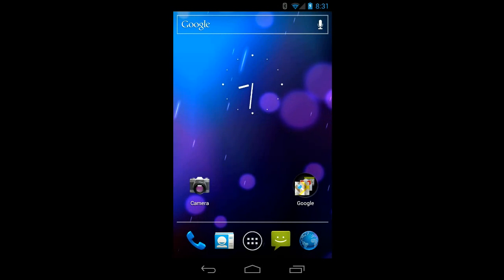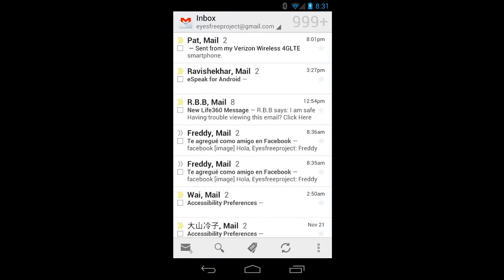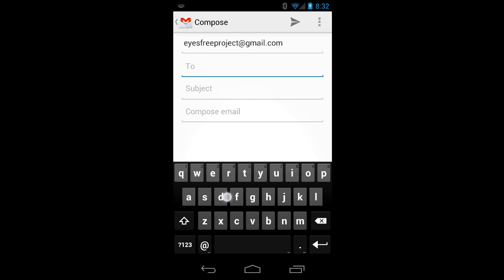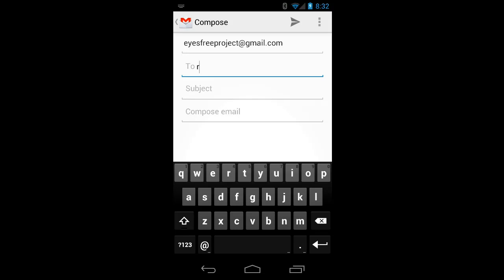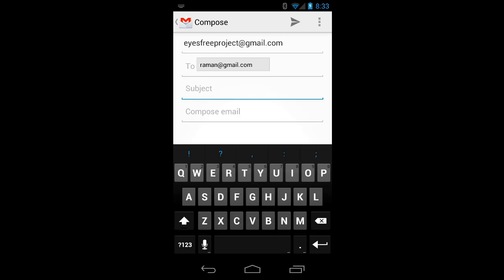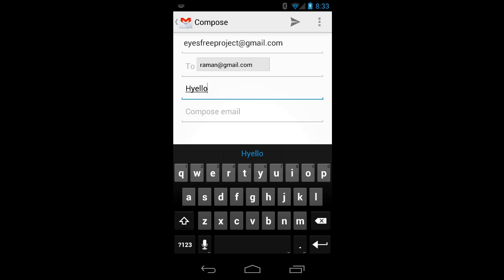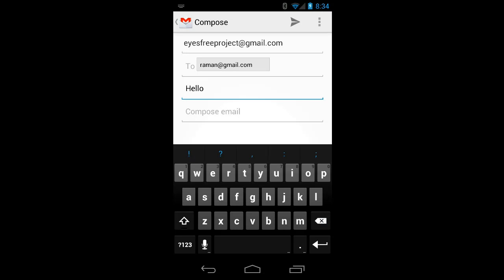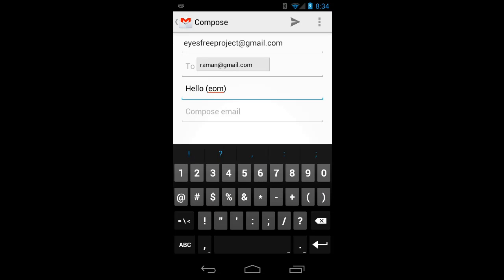Android 4.0 Accessibility: Using the On-Screen Keyboard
This video describes using the on-screen keyboard in Android 4.0.3 to send a simple message in the Gmail app.